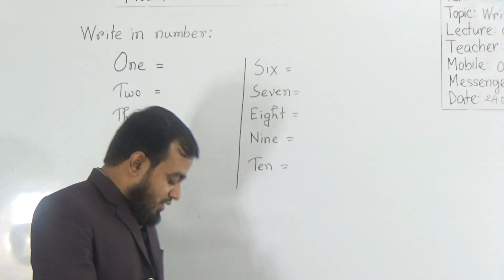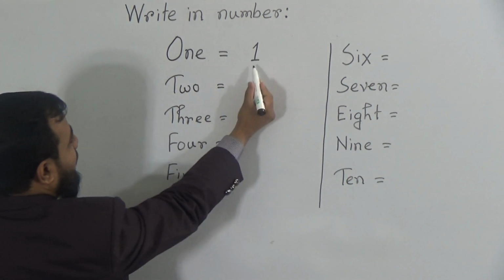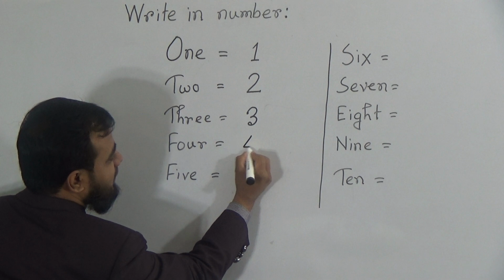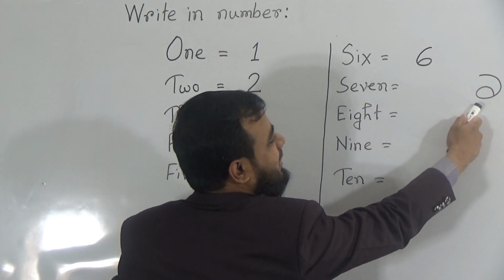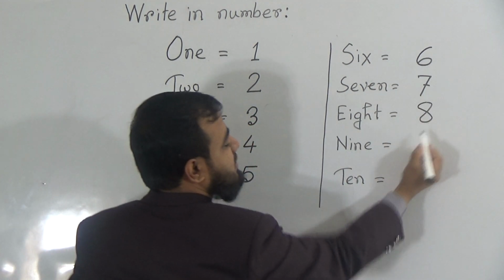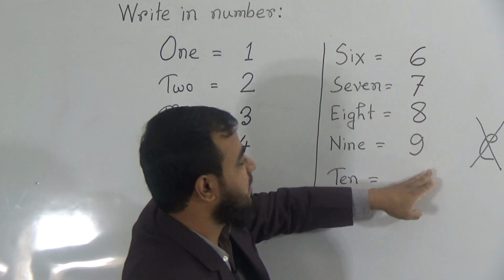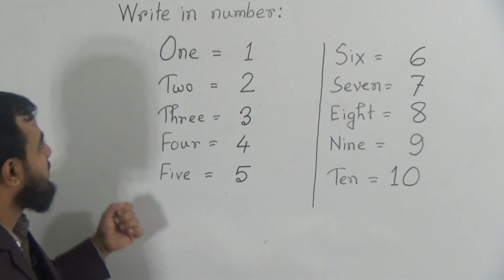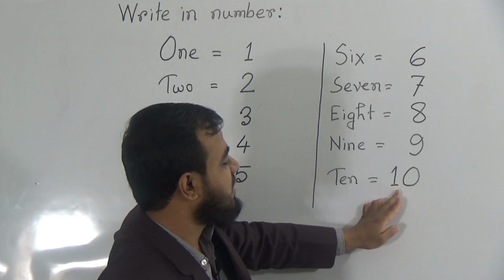Class: Nursery, Subject: Mathematics (Lecture- 01), Topic: Write in number (Part-1)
Class: Nursery
Subject: Mathematics (Lecture- 01)
Topic: Write in number (Part-1)
Teacher: Md. Al Yamin Apu